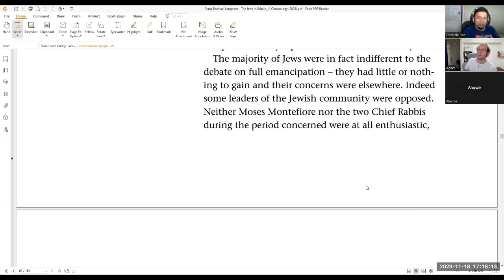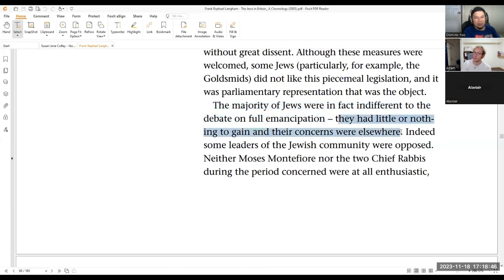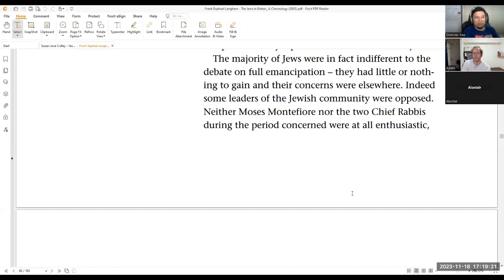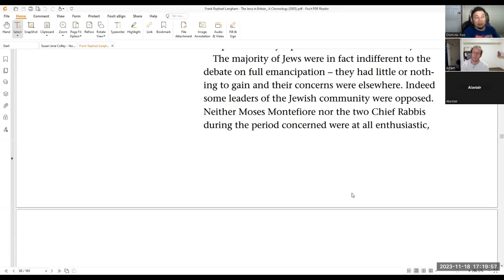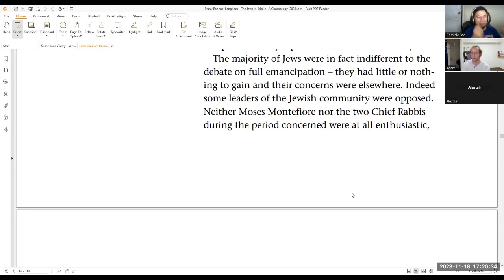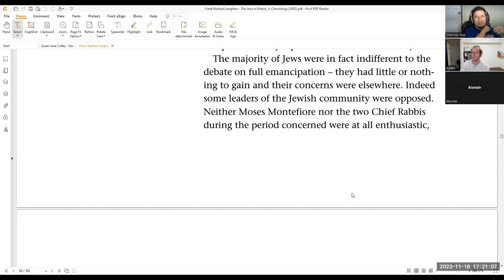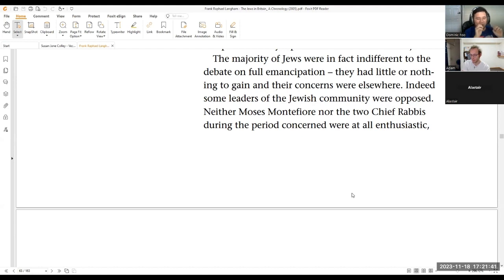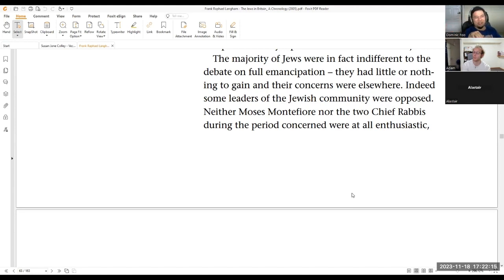Christian Rule Easier without Nationalism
A case study of the Jews in the UK